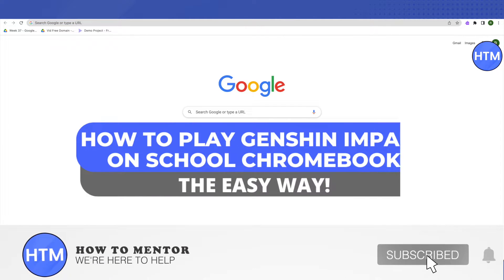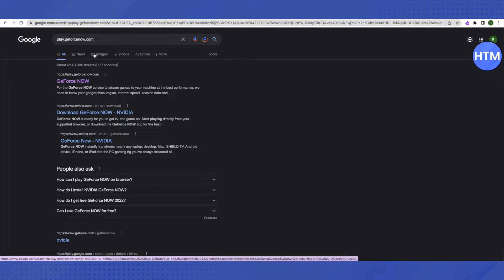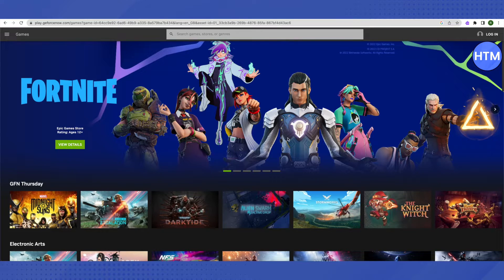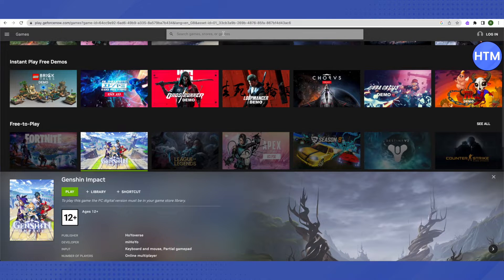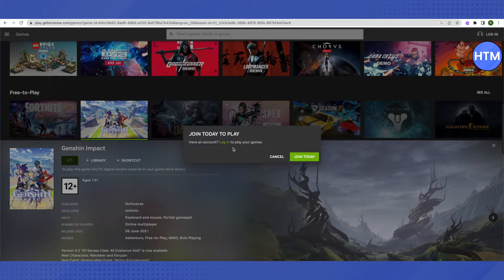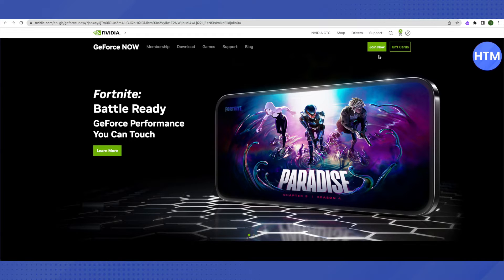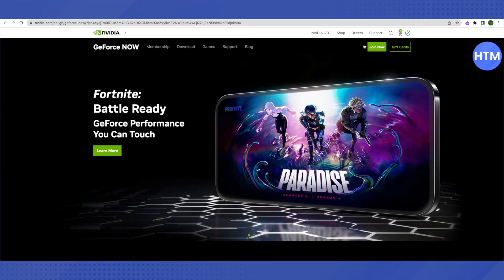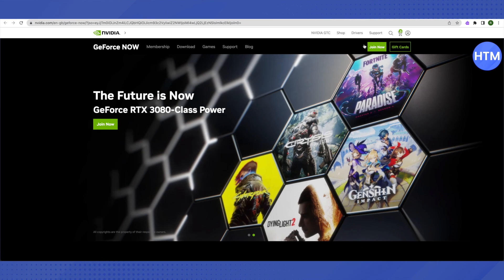How To Play Genshin Impact On School Chromebook (EASY!)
How To Play Genshin Impact On School Chromebook. It’s a very easy tutorial, I will explain everything to you step by step.